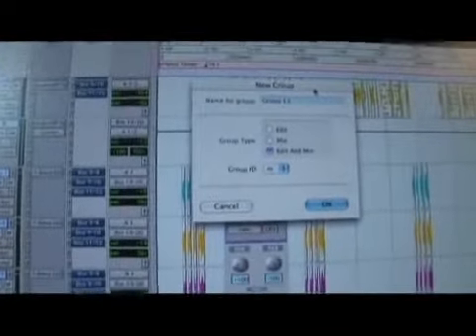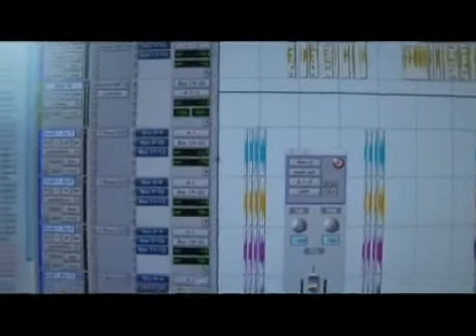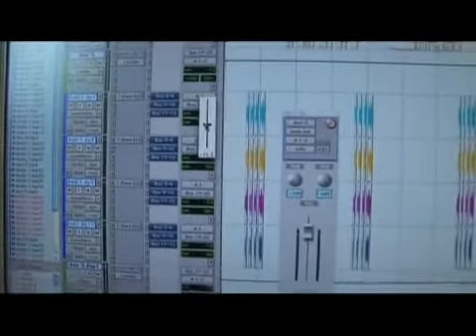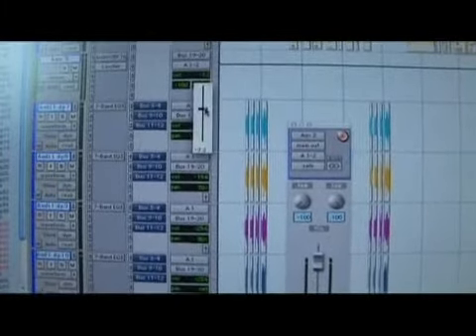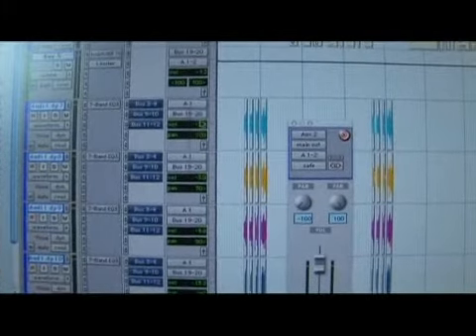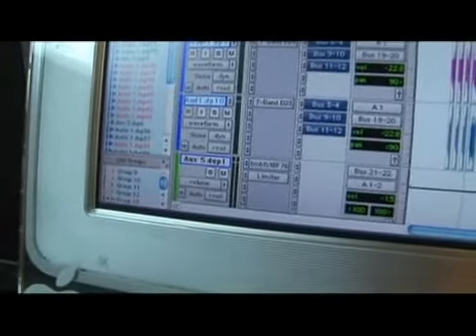Pro Tools 6.9 Mixing Tips: Groups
Pro Tools 6.9 Mixing Tips: Groups. Part of the series: How to Mix Tracks With Pro Tools 6.9. The "groups" feature in Pro Tools is used to organize tracks. Group audio tracks together with the tips in this free Pro Tools video lesson for version 6.9 from an experienced music engineer and producer.